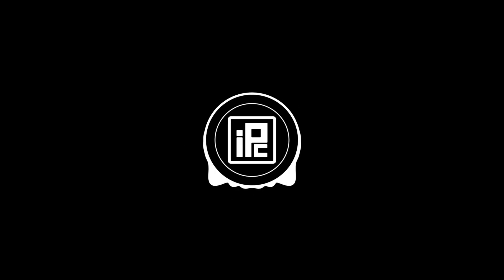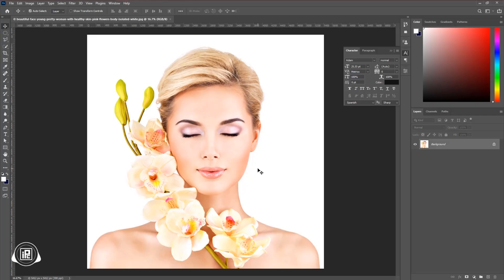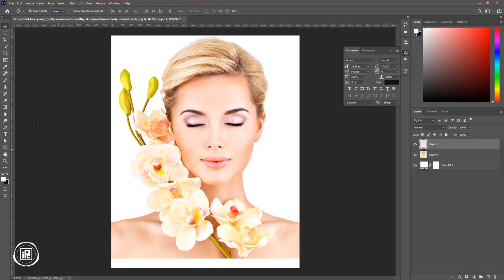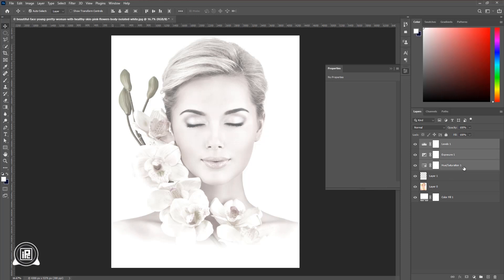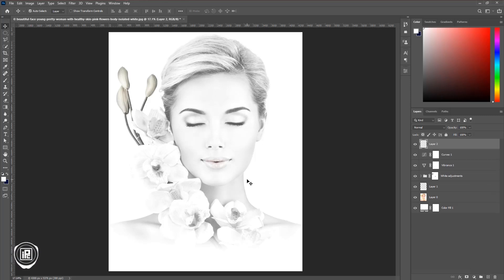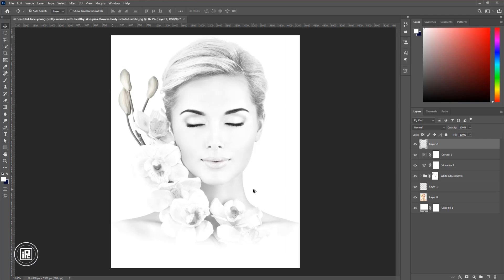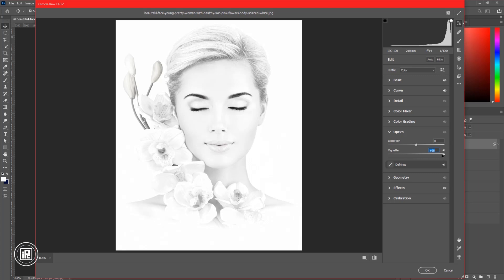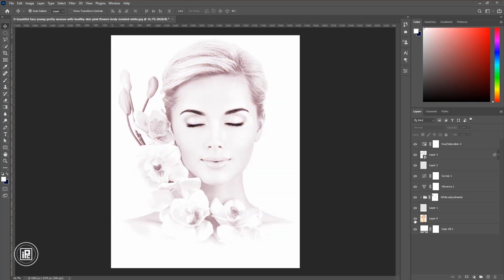How to a design Flyer using Whitening effect in Photoshop | Professional Flyer in Photoshop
In this tutorial, I will show you how to design a flyer using the whitening effect in photoshop. This is a Professional Effect tutorial where I show you how to create this effect and using this effect how to create a professional flyer in photoshop. I have shown all the necessary steps to create a unique look for a different flyer and make an impression on the design world. I hope that you like the video. In the future, I will come up with a more professional Photoshop design tutorial for you.

KEEP LEARNING